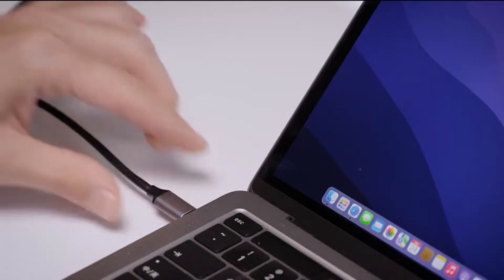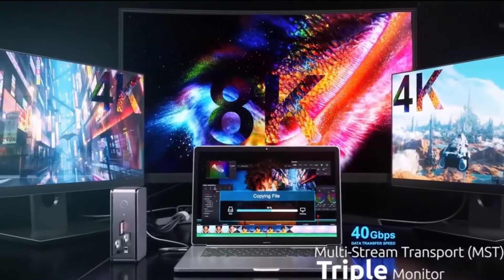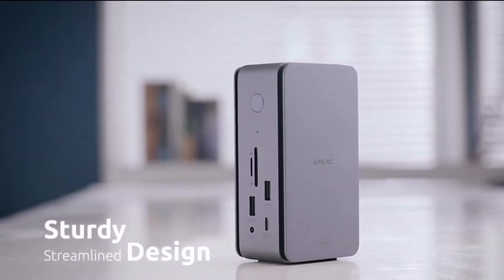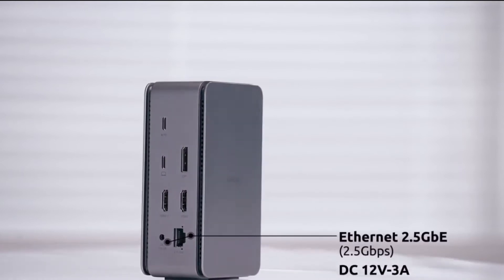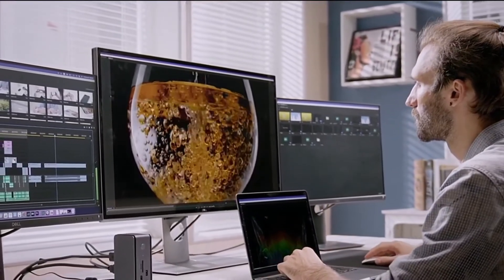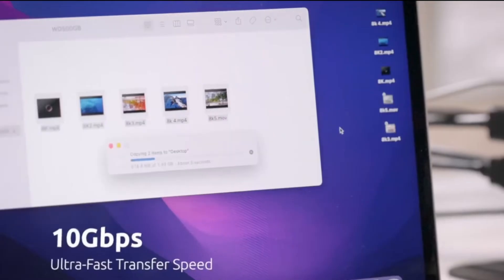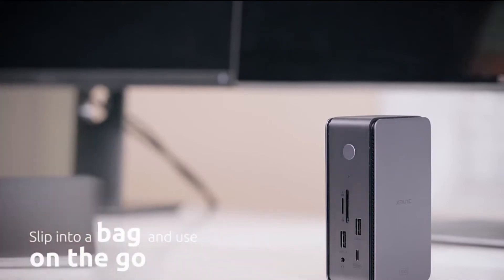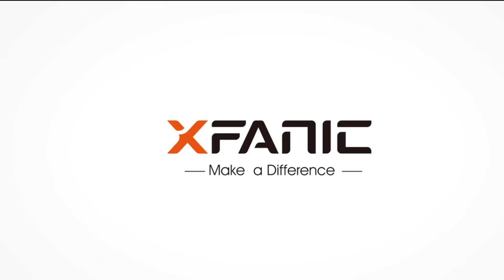Most Ambitious USB-4 13in1 Hub/Dongle - What to buy?? 2022 EDITION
XFANIC: The Most Ambitious USB4 13in1 Hub w/ 8K MST & 8T SSD
40Gbps uplink guarantees full 10Gbps on every USB3.2 port simultaneously. DisplayLink allows triple displays for MacBook & much more

Your workstation from the future has landed and it is truly remarkable. XFANIC USB4 HUB is the world's first universal workstation to deploy the most cutting-edge USB4 technology, raising the uplink speed to an astounding 40Gbps. Basically, matching the more costly Thunderbolt 3/4 docking stations, but with wider compatibility and a more competitive price point.